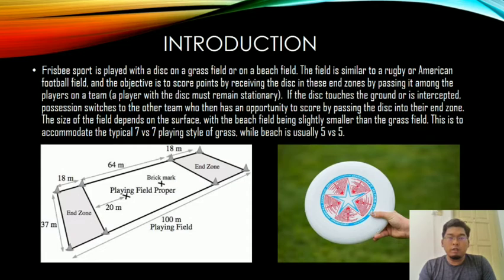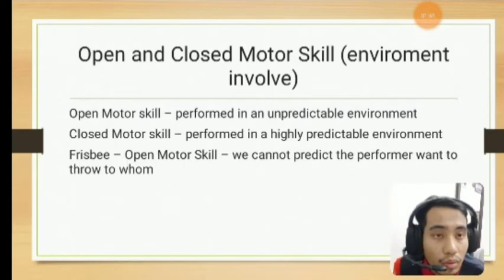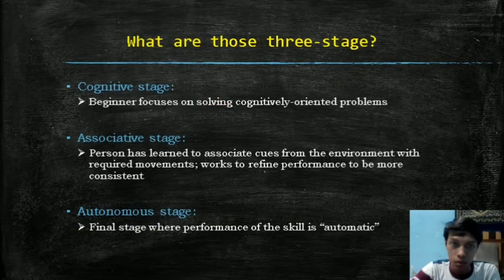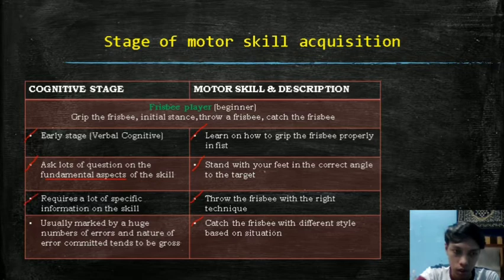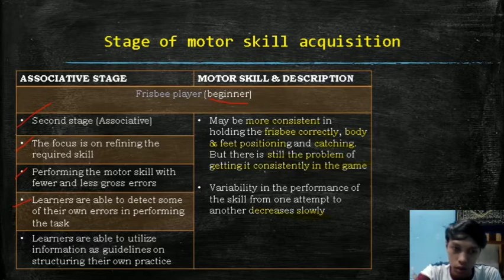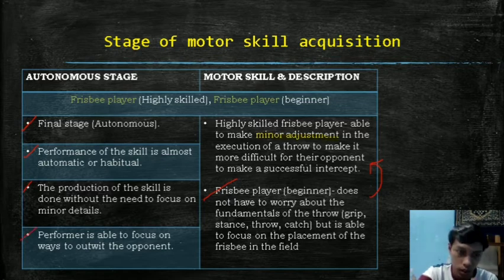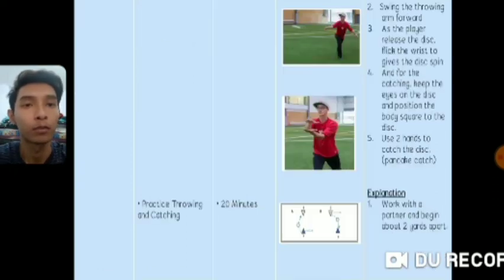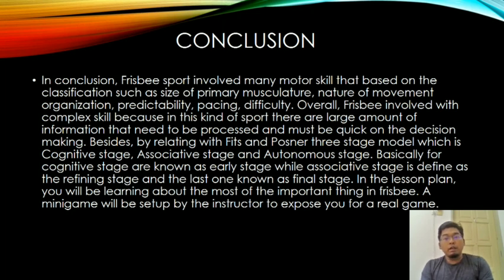Acquisition Of Human Movement- Frisbee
An assignment relating human movement in frisbee sport..